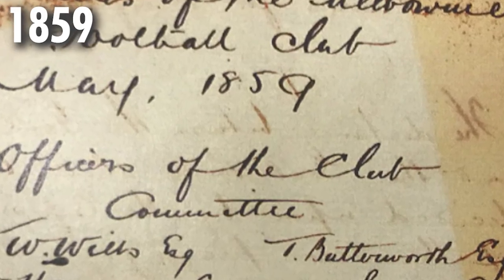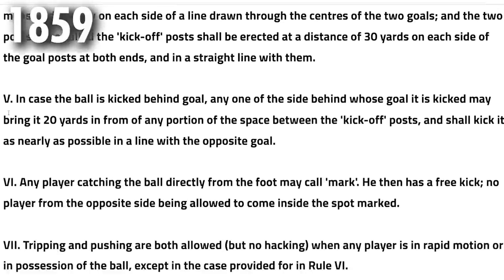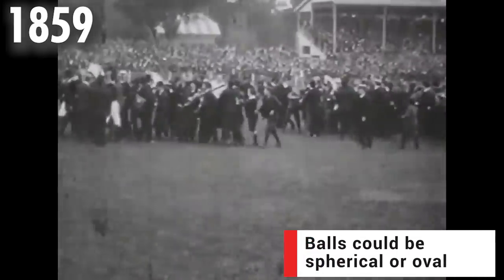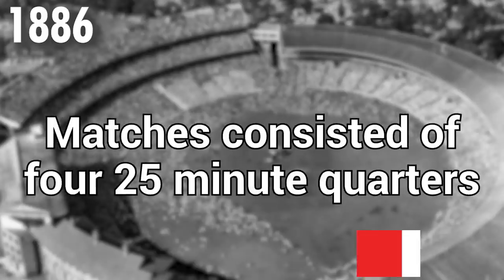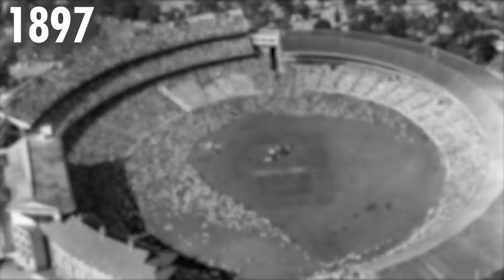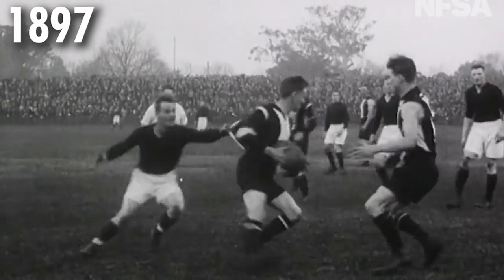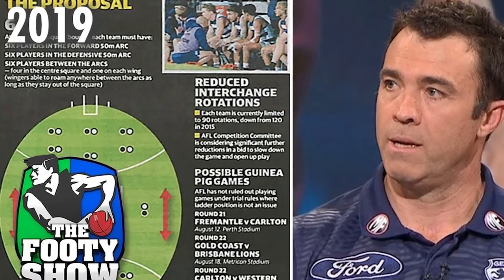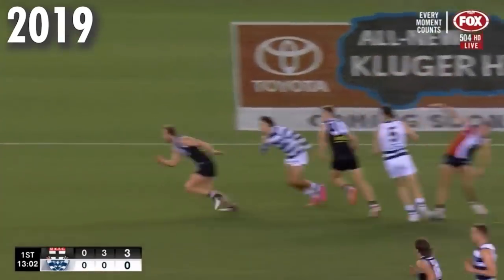THE ENTIRE HISTORY OF AFL RULES (1858-2022)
Veteran Members: Sammy G FC, Shaun Dux, FletchTDC, Football Sirens, PortAdelaide Fan Forever, STAV For Life 2
100- Gamers- 7 News Australia, Total Drama Owen and Noah, Mildmilk, LiamJames, Lochman Gaming